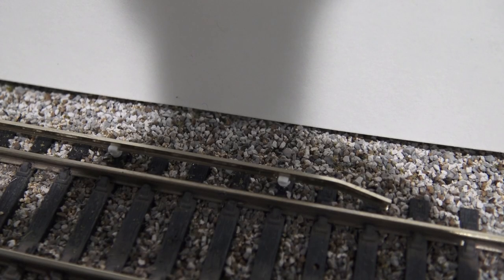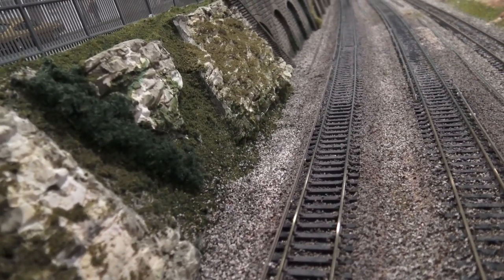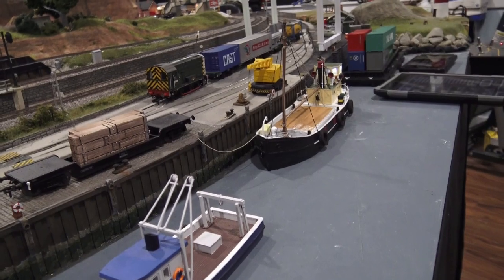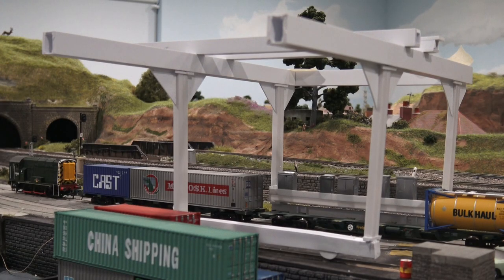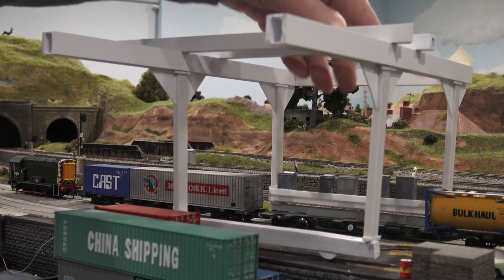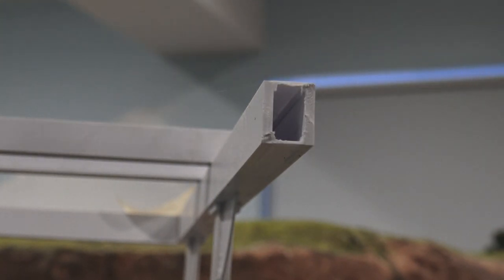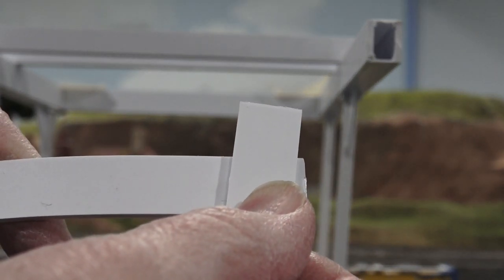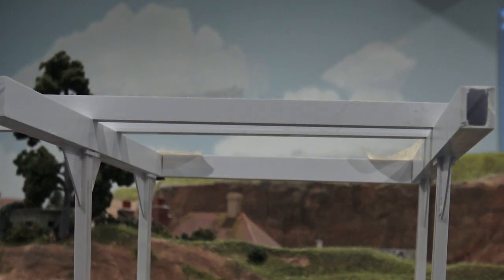123B Scratch Building Crane - Farland Howe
How I am building my container crane to fit the application.
Apartment Block